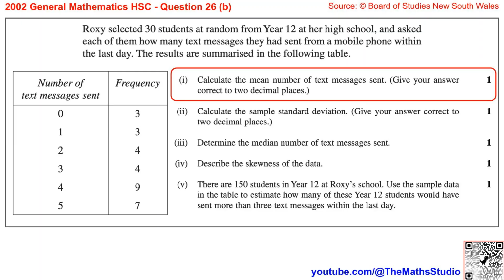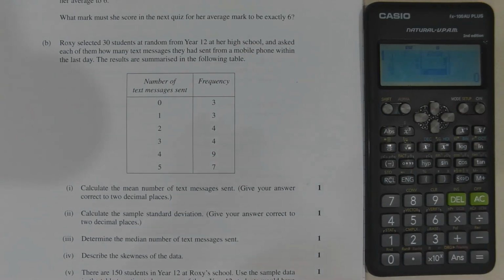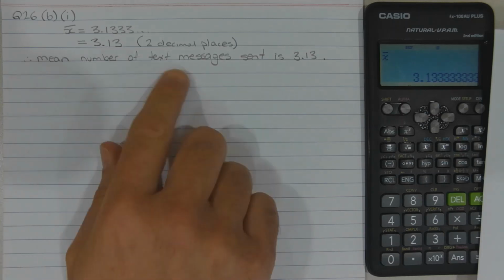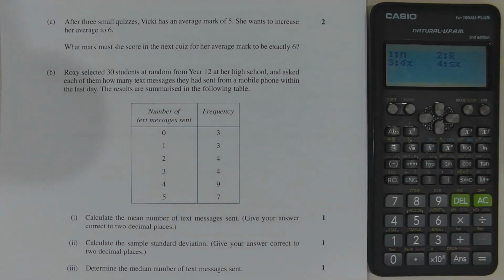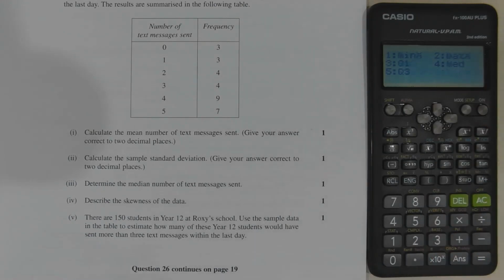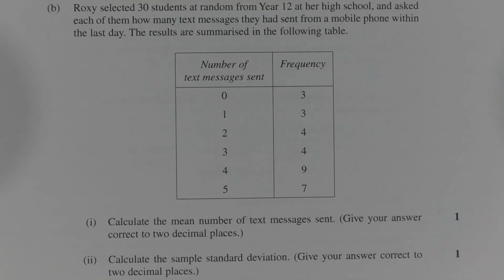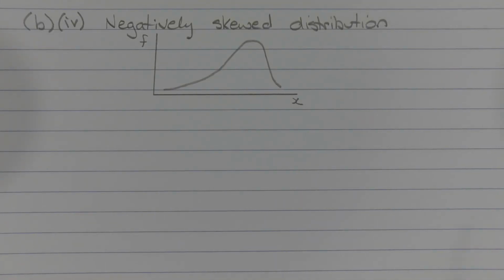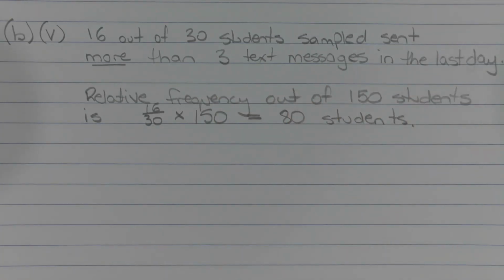2002 General Maths HSC Q26b How to do worded problem with frequency table & summary statistics